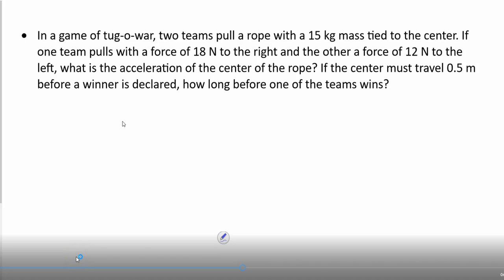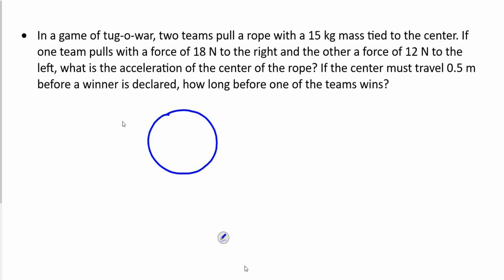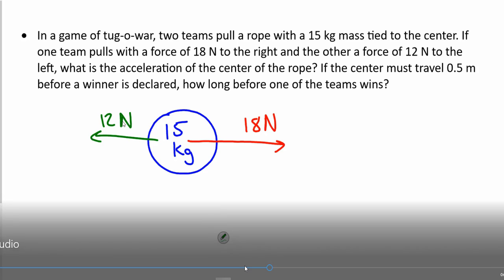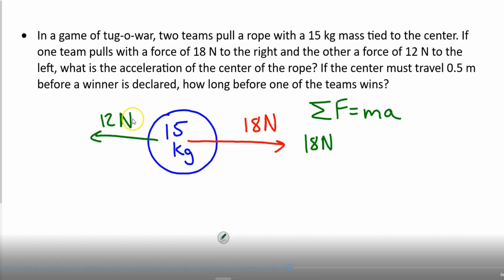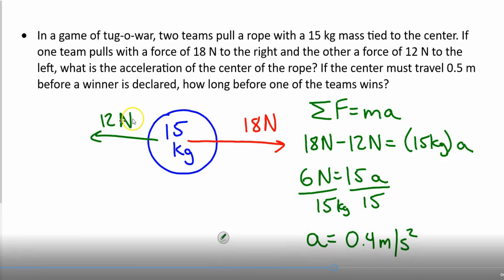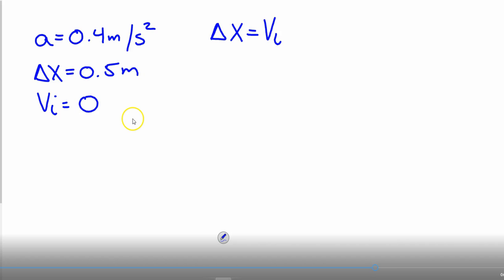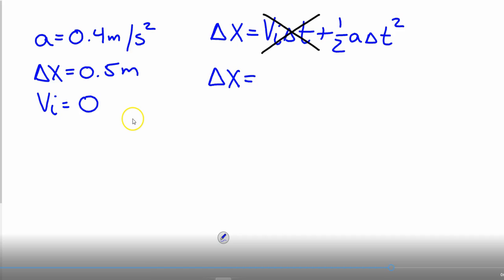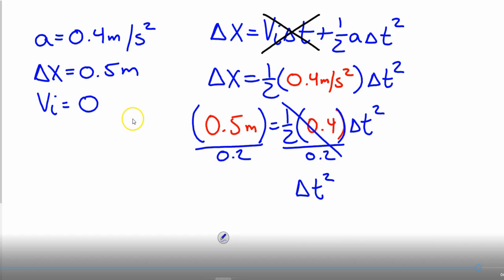PHY 2414 - Ch. 4 - Ex. 4